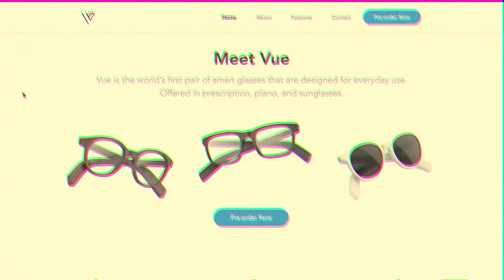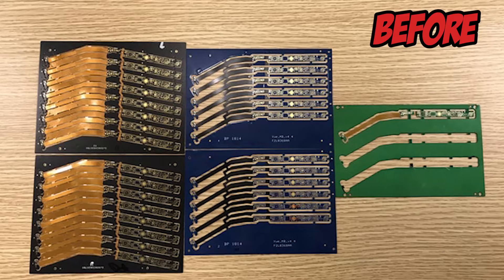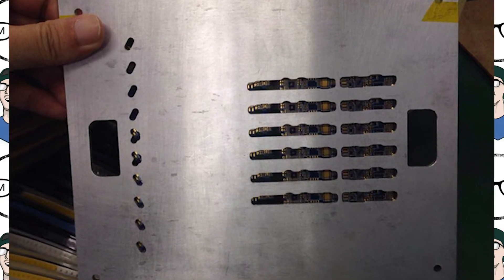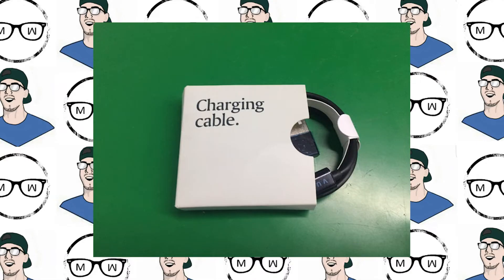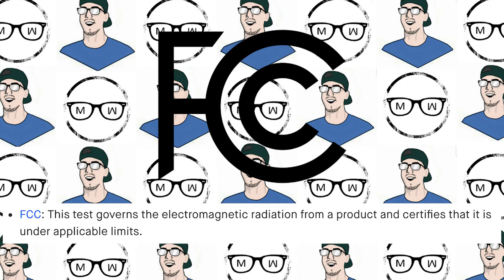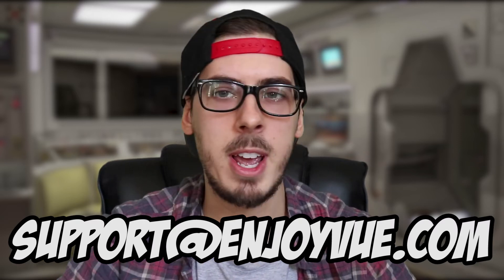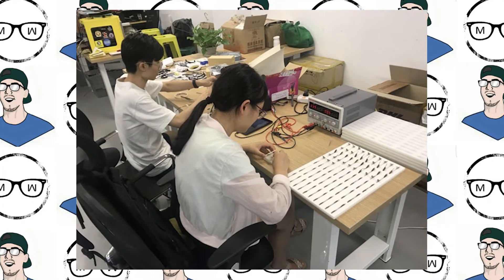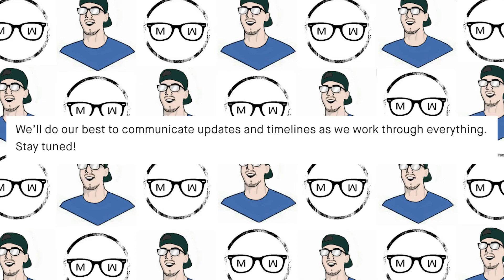Vue Glasses Update - Will Some Backers Get Their Orders Soon? [June 2018]